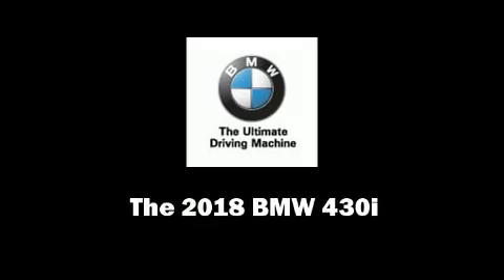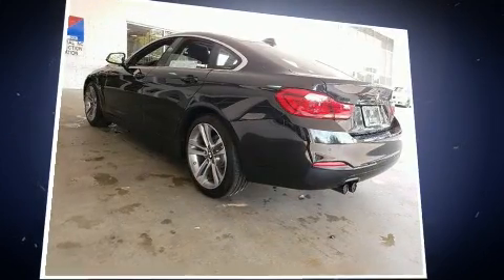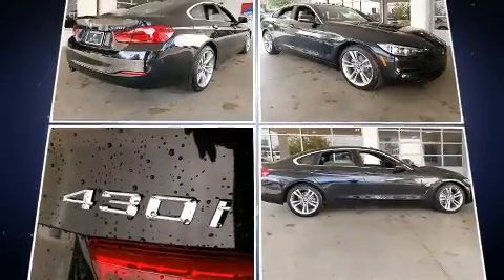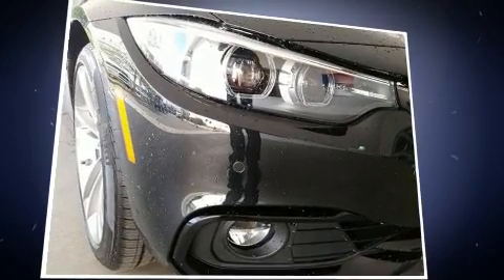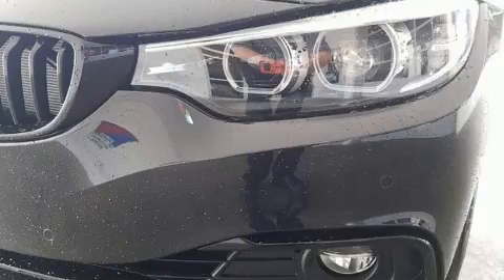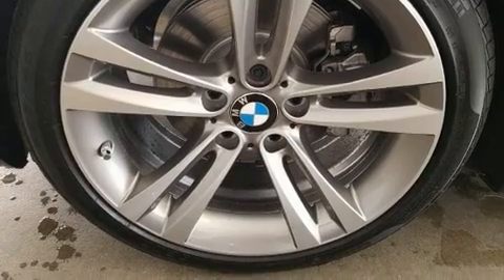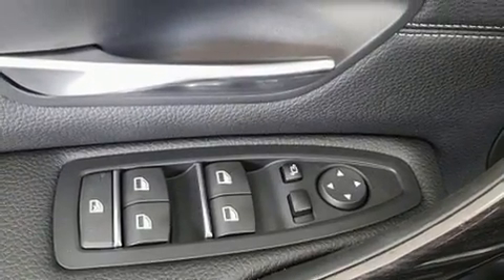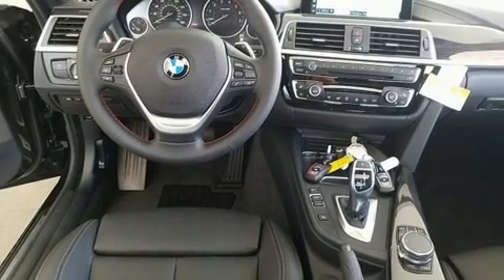2018 BMW 430i w/SULEV in Greensboro, NC 27407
Crown BMW
3902 W. Wendover Ave.

This 4 door, 5 passenger coupe leads among competitors in its segment. BMW made sure to keep road-handling and sportiness at the top of it's priority list. Under the hood you'll find a 4 cylinder engine with more than 200 horsepower, providing a smooth and predictable driving experience. Well tuned suspension and stability control deliver a spirited, yet composed, ride and drive A turbocharger is also included as an economical means of increasing performance. Top features include cruise control, 1-touch window functionality, a built-in garage door transmitter, a power seat, an automatic dimming rear-view mirror, automatic dimming door mirrors, a power liftgate, and more. For drivers who enjoy the natural environment, a power moon roof allows an infusion of fresh air. BMW ensures the safety and security of its passengers with equipment such as: dual front impact airbags, head curtain airbags, traction control, brake assist, anti-whiplash front head restraints, ignition disabling, an emergency communication system, and 4 wheel disc brakes with ABS. You'll never lose visibility with rain sensing wipers, which activate automatically when the drops start to fall. We pride ourselves in consistently exceeding our customer's expectations. Please don't hesitate to give us a call.